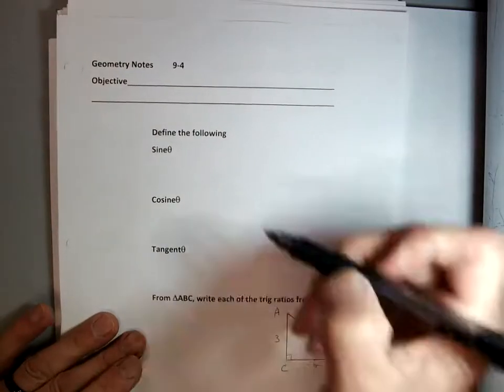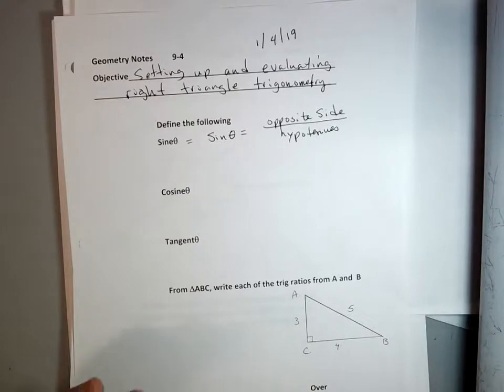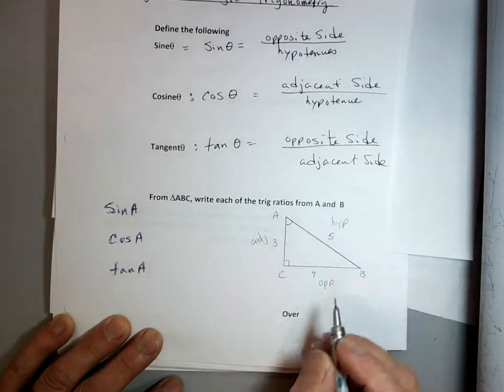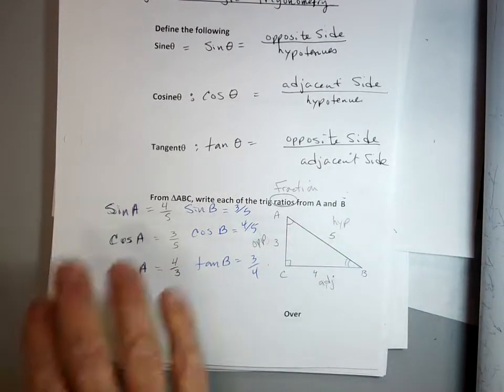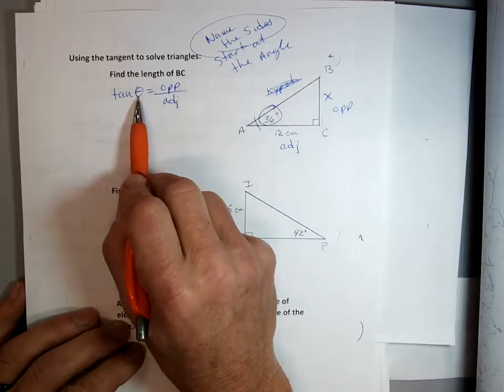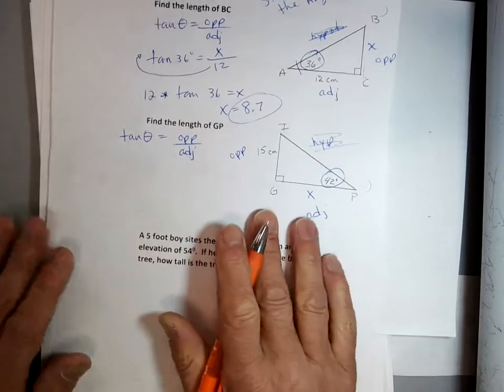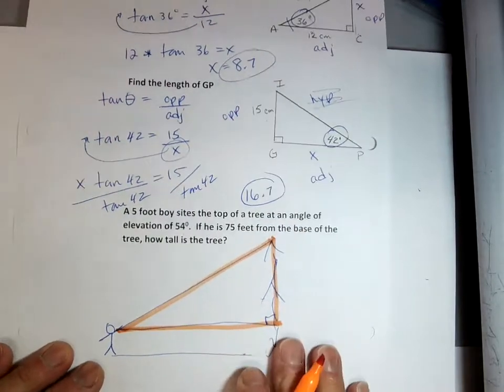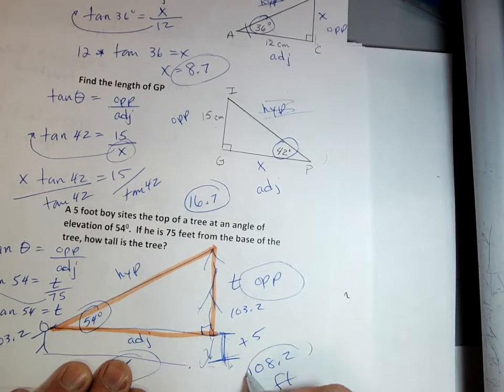9 4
Description